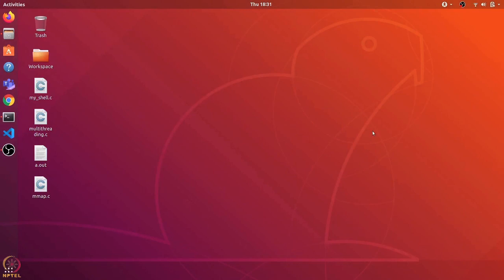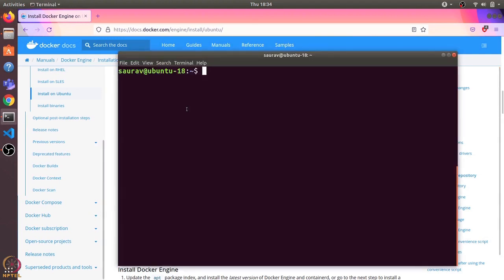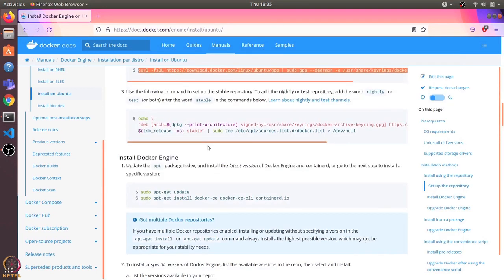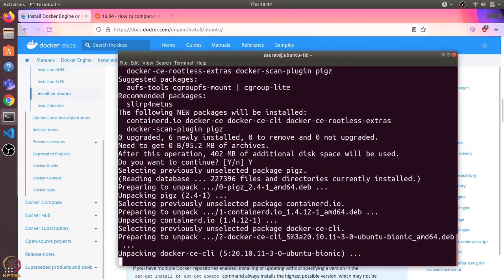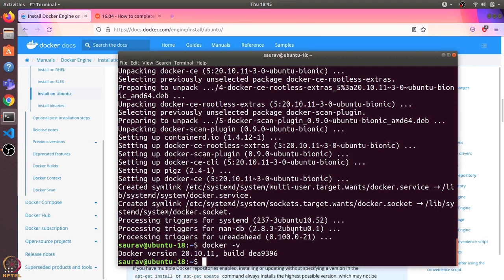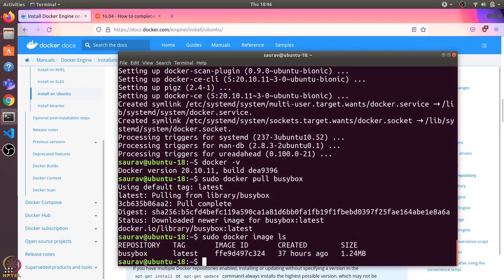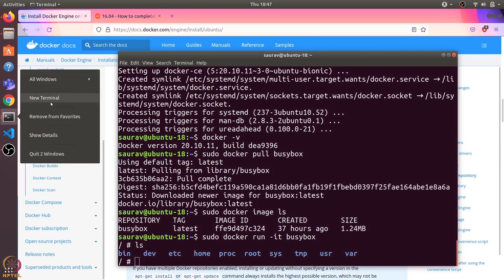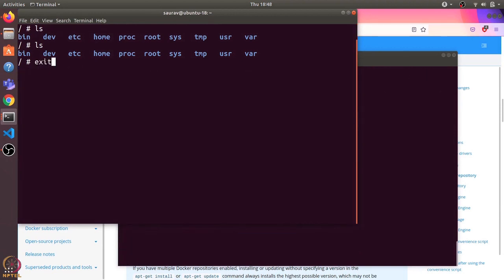Week 3: Tutorial 2